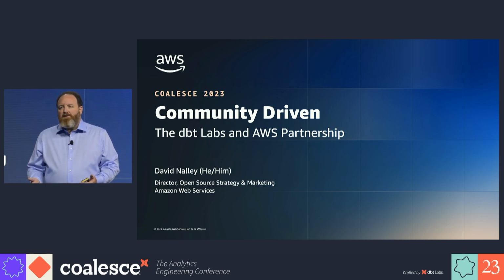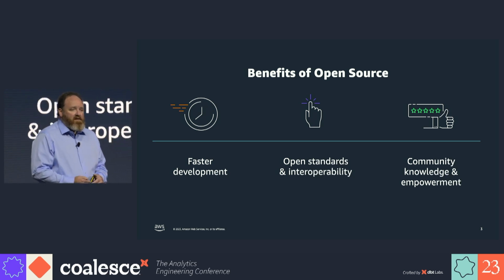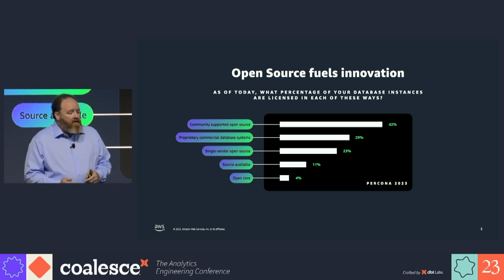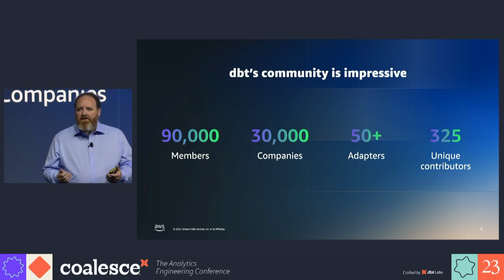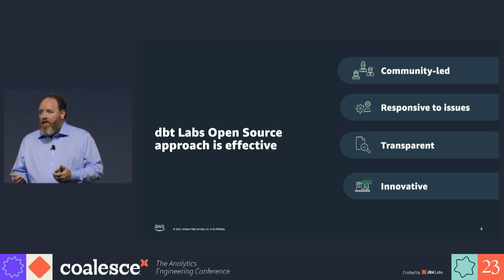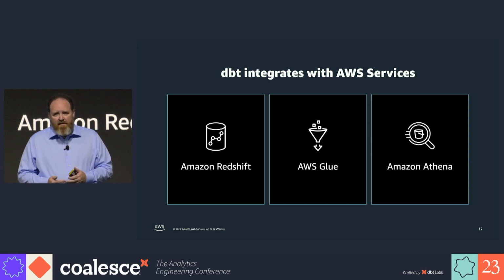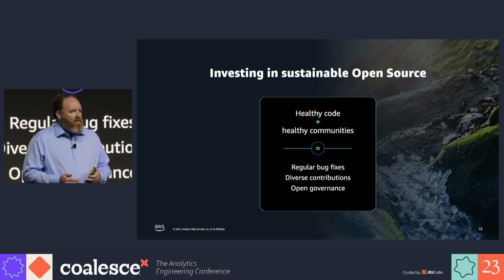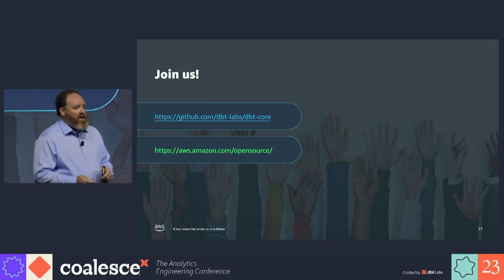Community driven: The dbt Labs and AWS partnership - Coalesce 2023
When companies work together through open source development, good things happen. Open source contributions lead to strong relationships between engineers across company lines, and positive outcomes for customers whether through improved functionality, performance, or supply chain security. In this keynote, learn about the power of open source in driving innovation, how AWS approaches open source collaboration, and some of the key improvements for Amazon Redshift, AWS Glue, and Amazon Athena customers and dbt users resulting from our partnership.

Speaker: David Nalley, Director, Open Source Strategy and Marketing, Amazon Web Services